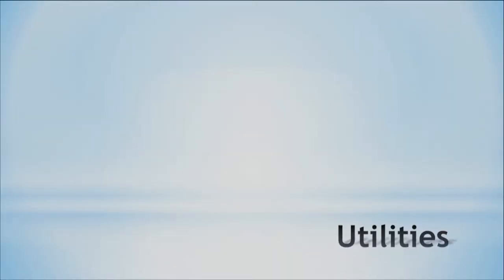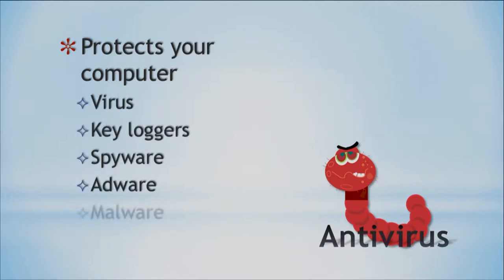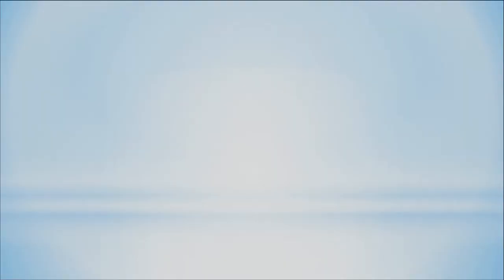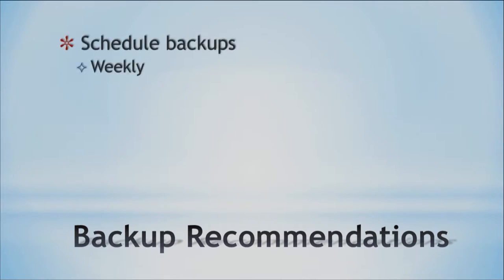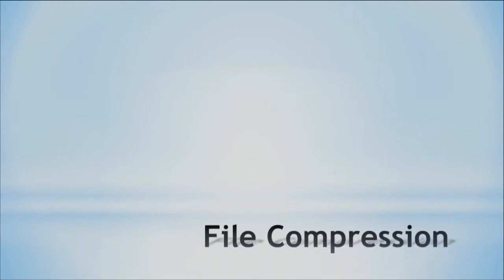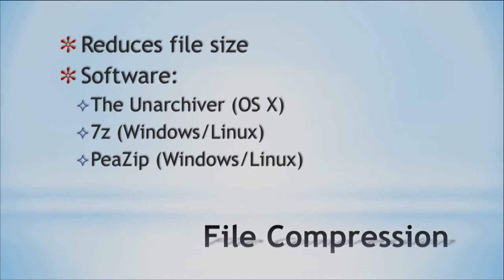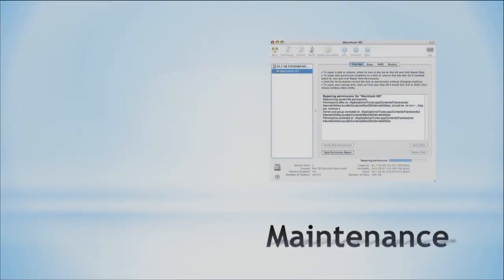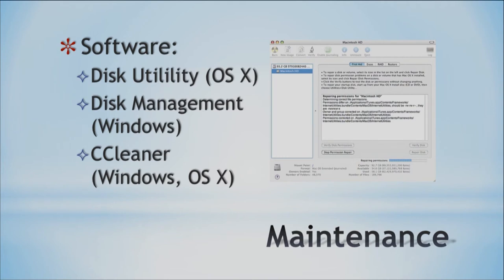Microbyte operating system utilities